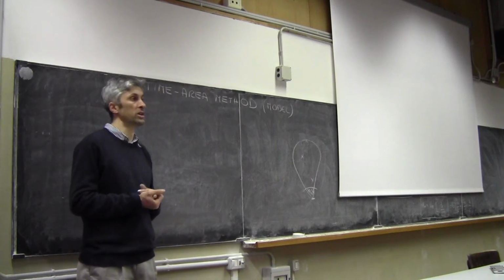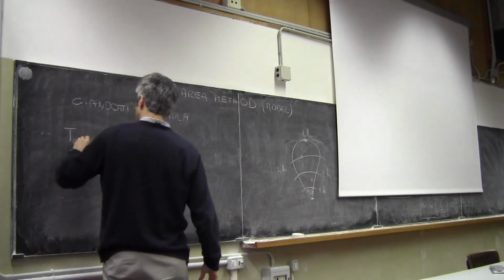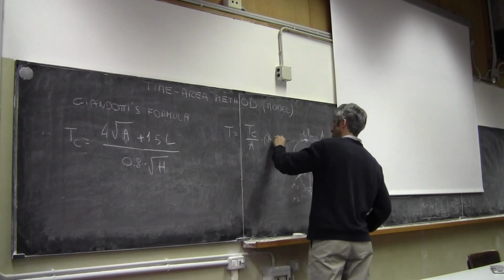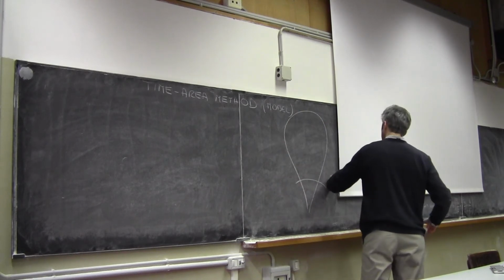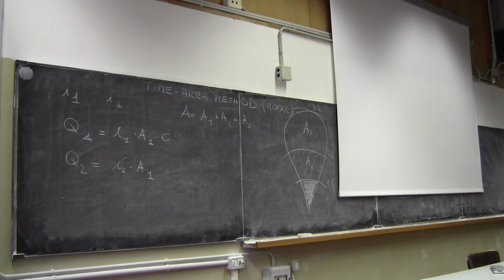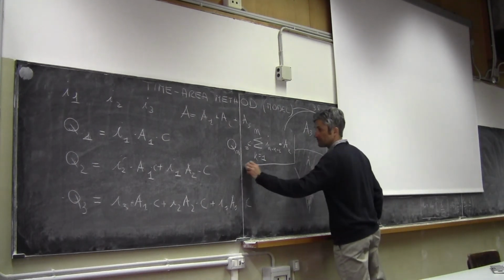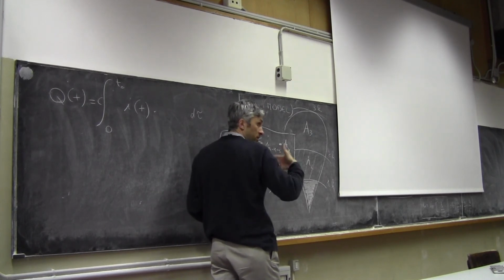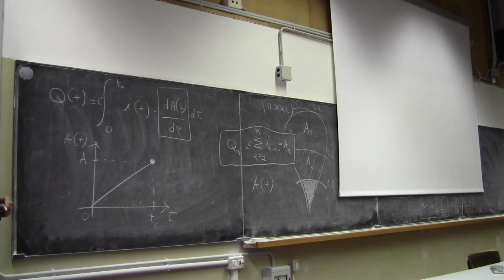Advanced Hydrology 06 Mar 2012 - Part 2